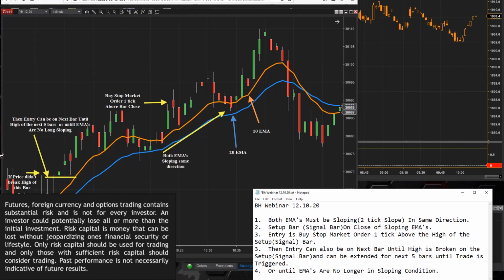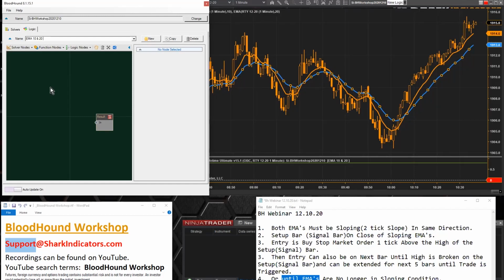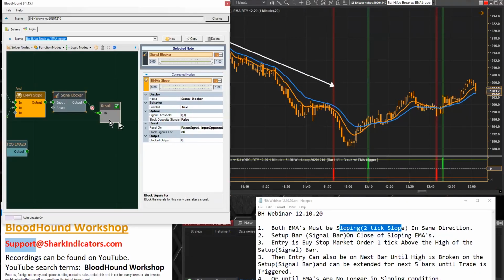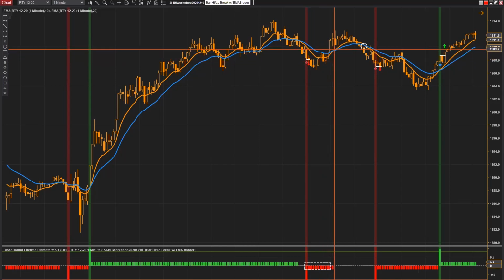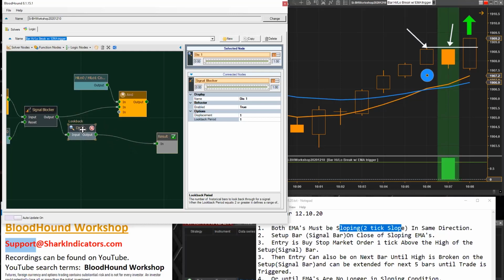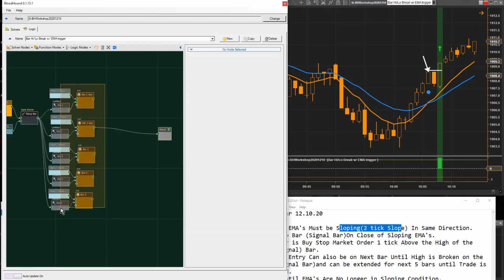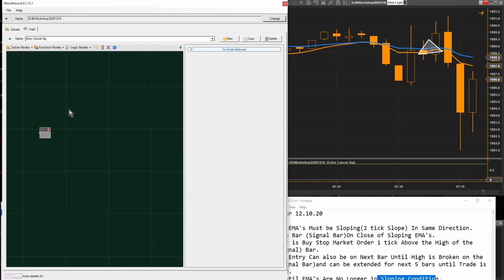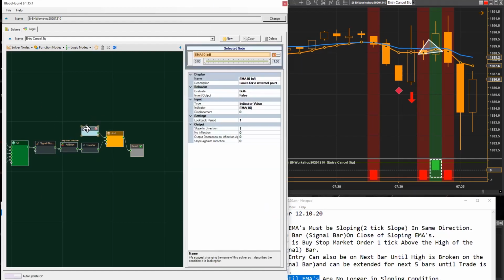BloodHound - Break of Setup Bar High Signal After Dual EMA Trend Change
This demonstrates how to detect when future bars break above the high of a “setup bar”.  The bar that breaks the high of the setup bar becomes the signal bar.  The setup bar is identified when certain conditions occur.  For this system, the setup bar occurs the first time the EMA 10 and EMA 20 together exceed a 2 tick slope upward, for a long signal.  The signal bar occurs if the next 5 bars print a higher high above the setup bar’s high.  An entry stop order is to be placed 1 tick above the high of the signal bar, using BlackBird.  See the Dec 11, 2020 BlackBird workshop.
After the signal occurs, if the EMA 10 turns down then that condition cancels the entry order.  The EMA’s directional change is detected by using the Inflection solver.  A new logic template is created to generate a separate signal that will be used to cancel the entry order.